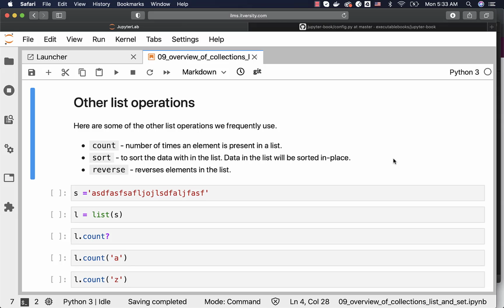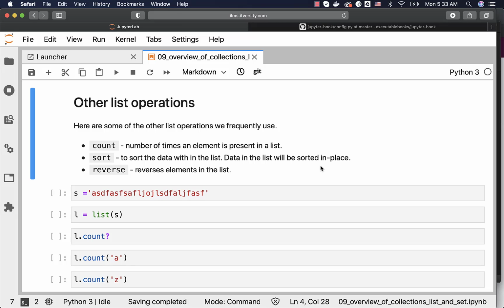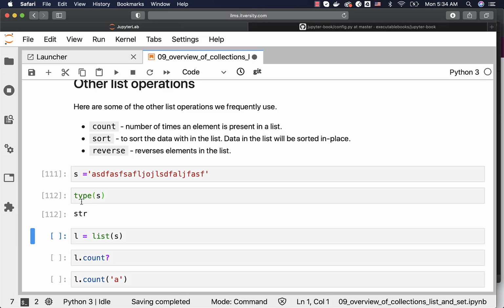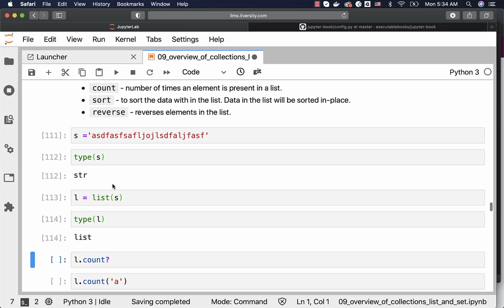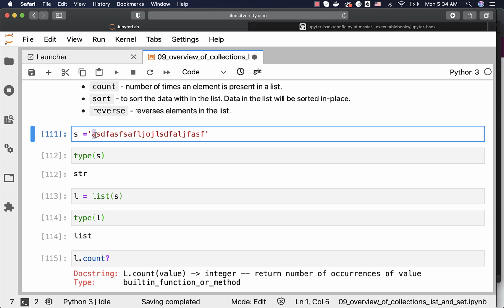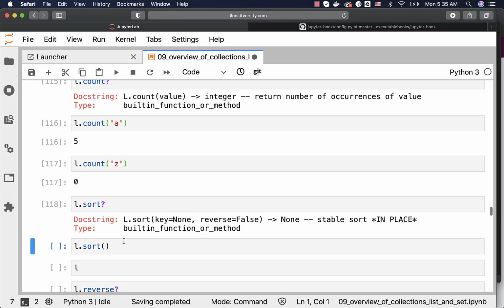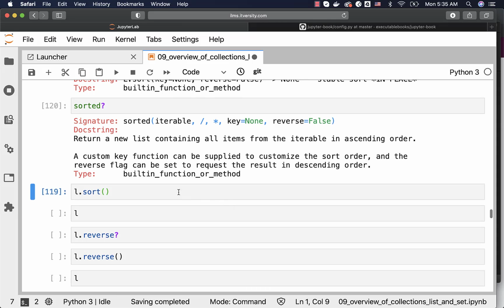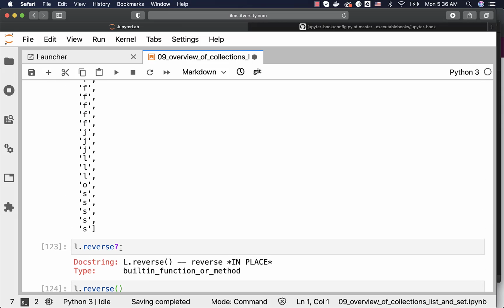Mastering Python - Overview of Collections - list and set - 07 Other list operations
Here are some of the other list operations we frequently use in Python.

You can access complete content related to this video by clicking